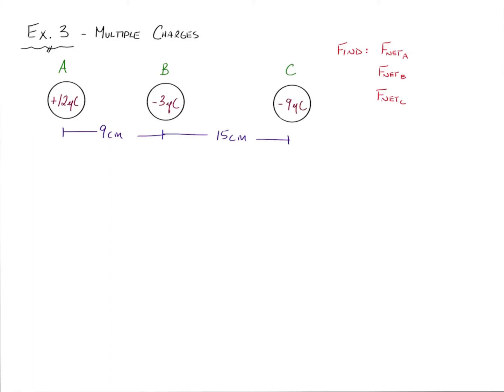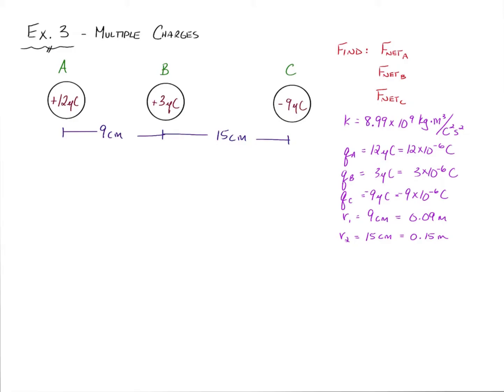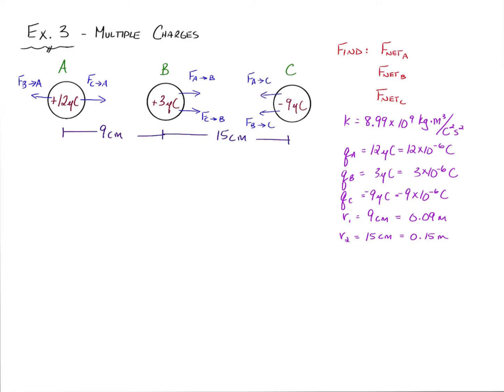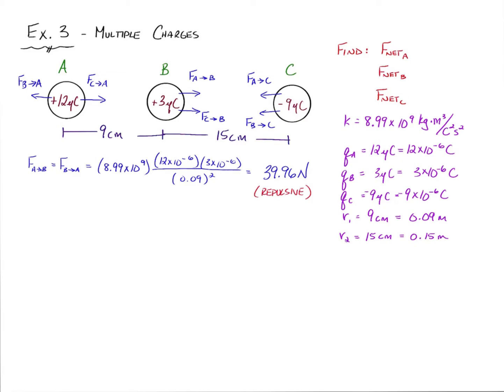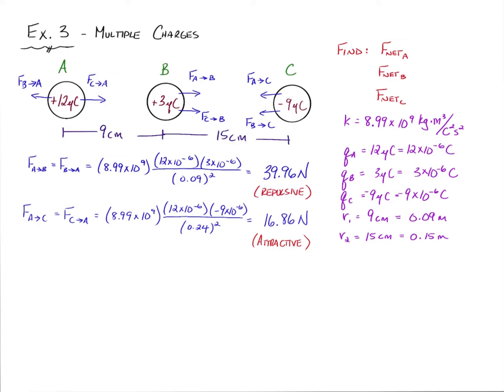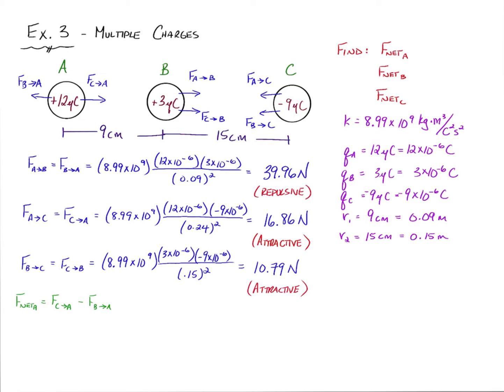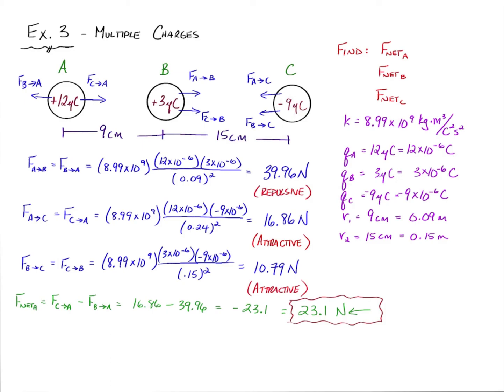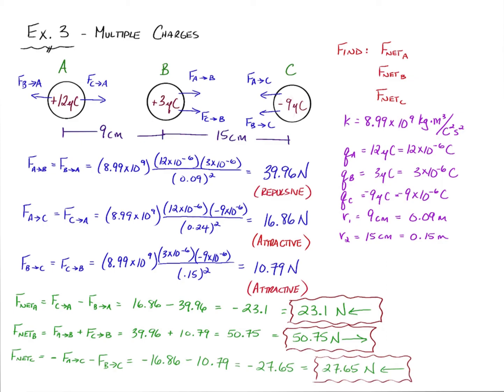Coulomb's Law Example 3 Multiple Charges (Video 21/29)